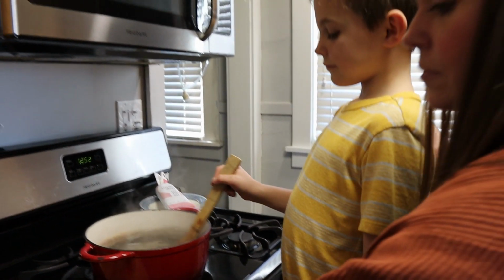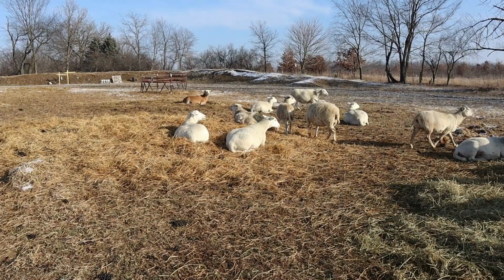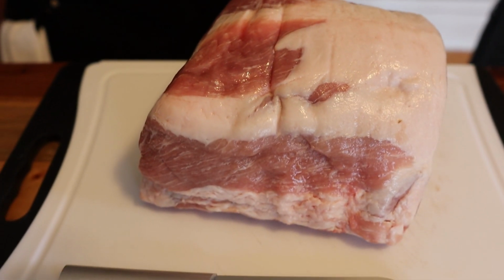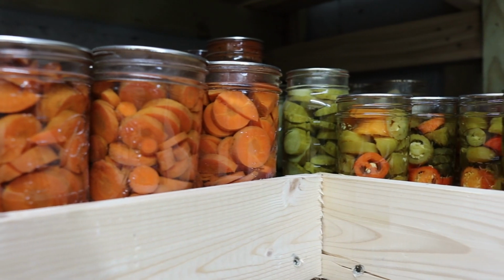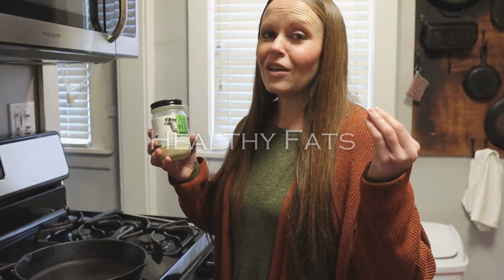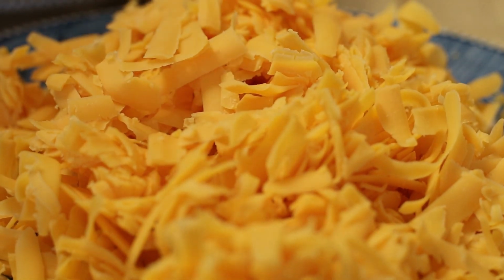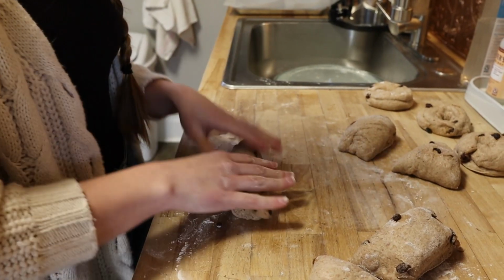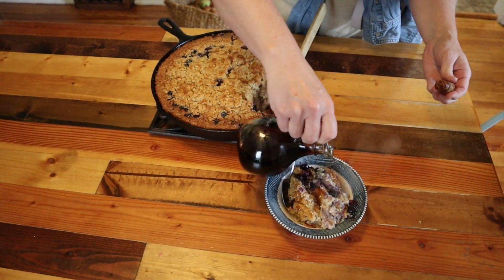6 Items to stock up on in 2024 to not get OVERWHELMED!! A practical list to make prepping EASY!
Stocking up for food shortages in 2024 can be intimidating! How do you stock up on the food you need for a whole year? What we do to simplify this monumental task is break it down into six categories: Grains, Protein, Fruits and Veggies, Oils/Fats, Baking Essentials, and Natural Sweeteners. This helps to organize your stockpile areas and make it easier to wrap your mind around a complicated undertaking. START NOW and Stock Up Now on these 6 Things!

AMAZON STORE